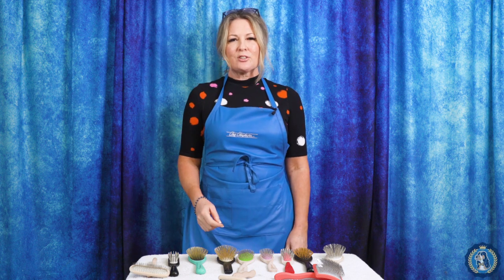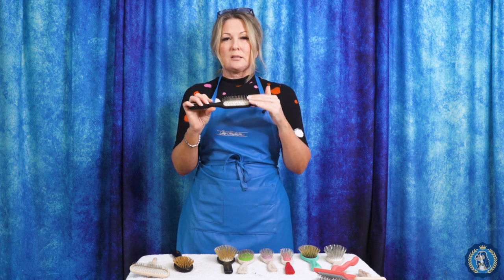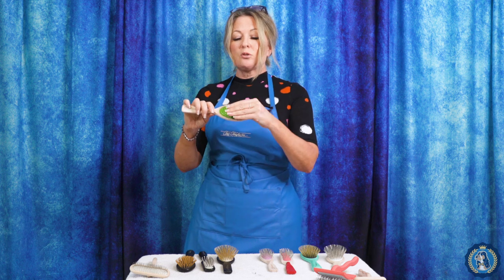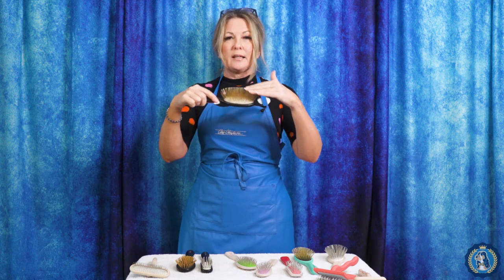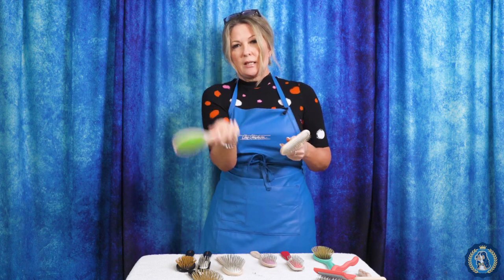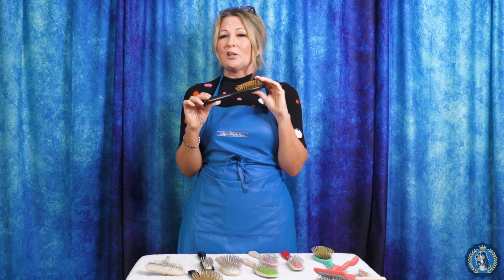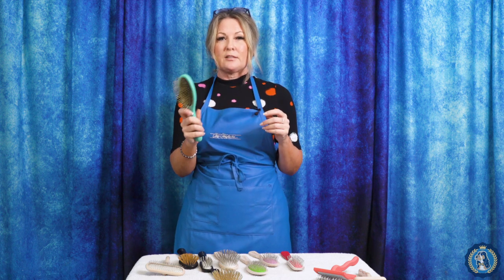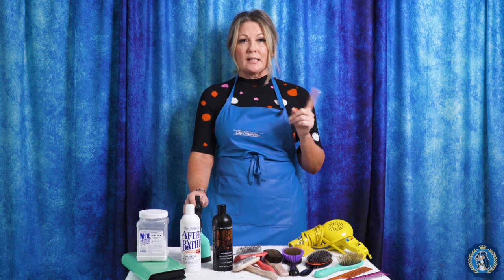Picking the Right Pin Brush for Your Dog | Dog Grooming & Handling Equipment Series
Next up in the Dog Grooming & Handling Equipment Series is the pin brush! A pin brush is a great brush for many coated breeds, but with so many different pin brushes out there it can be difficult to choose the right pin brush for your dog. In today’s tutorial, Allison teaches you all about the size, shape, firmness, pin length, and other important features to consider when choosing a new pin brush.

Free webinar: What Brushes are Right for Me? with Cherrybrook Premium Pet Supplies
Free webinar: What Brushes are Right for Me? with Ryan’s Pet Supplies